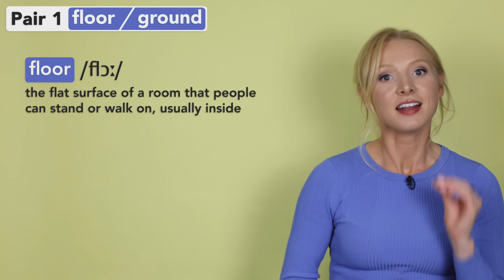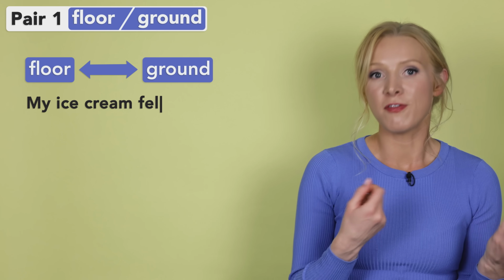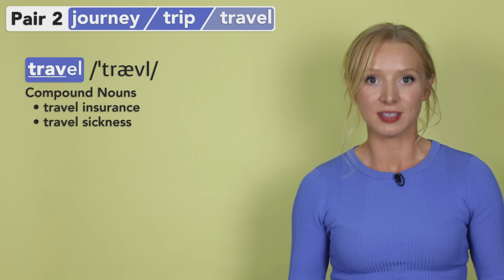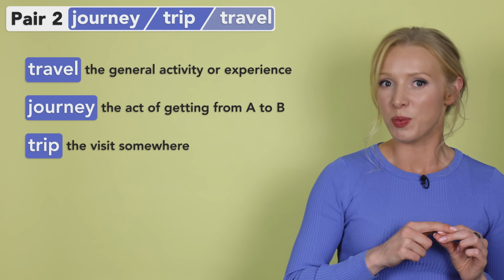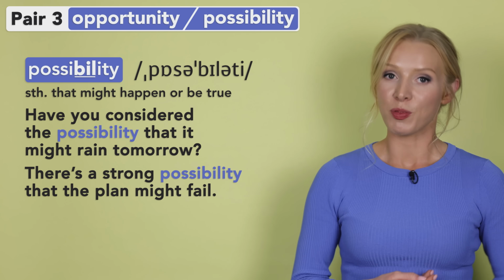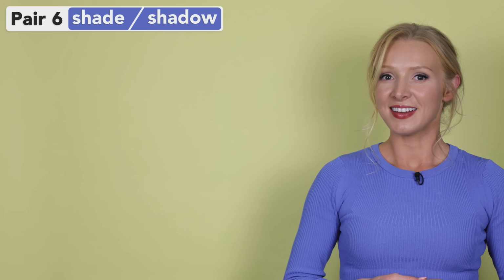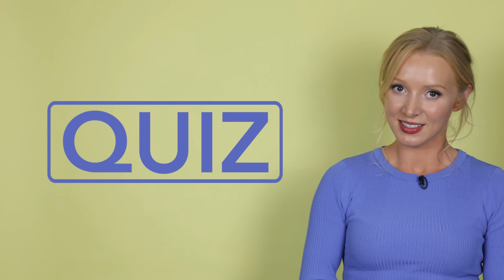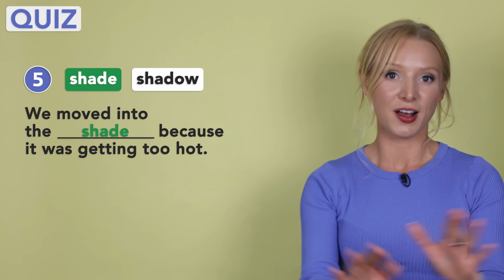12 Confusing English Nouns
Floor or ground? Journey or trip? Watch this lesson and learn the difference between 12 basic nouns used in everyday English. *Get your FREE PDF and exercise pack* _here_ 👉🏼

Want to practise speaking English without pressure and get instant feedback? Explore Langua, the world's most advanced AI for language learning. You can now chat with your own Lucy AI conversation partner (yes, it's my real voice)! Try it here and then save 20% on Pro with the code LUCY20. You can also combine Langua with working with a tutor - browse profiles and book a trial.

⏱ *TIMESTAMPS:*
00:00 - Intro
00:37 - Free PDF
01:16 - Pair #1
03:25 - Pair #2
05:52 - Pair #3
07:01 - Pair #4
08:49 - Pair #5
10:09 - Pair #6
11:53 - Quiz
14:03 - Outro